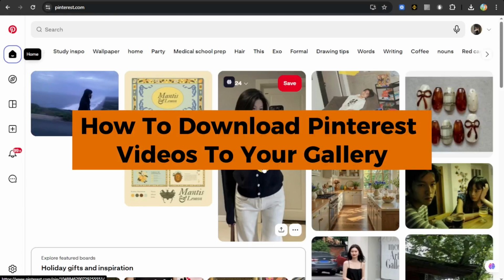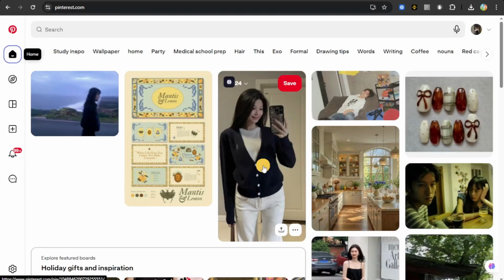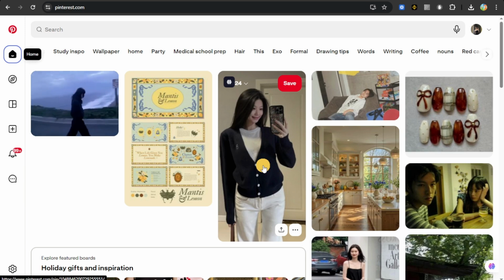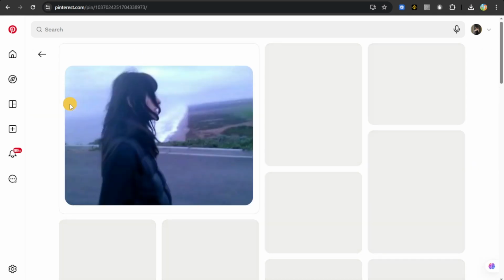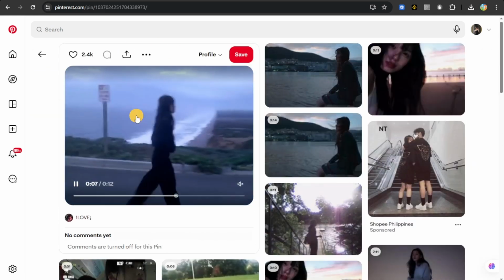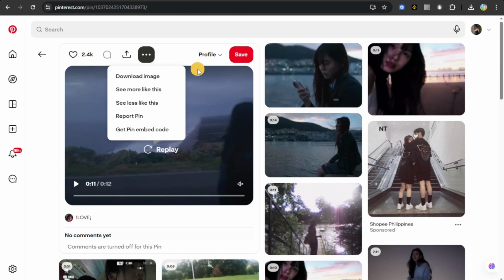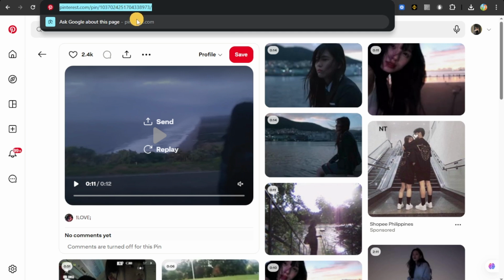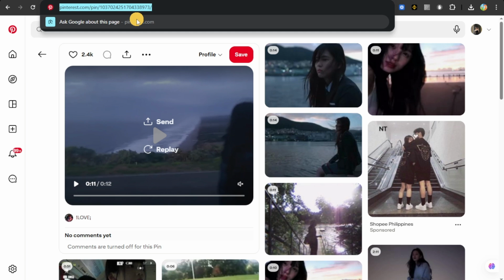How To Download Pinterest Videos To Your Phone Gallery (2026 Guide)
Want to save your favorite Pinterest videos directly to your phone's gallery? In this 2026 tutorial, I'll show you multiple safe and easy methods for how to download Pinterest videos to your camera roll on both iPhone and Android.

While Pinterest has a "Save" feature, it doesn't download videos to your device. I'll guide you through reliable ways to get the video file onto your phone for offline viewing or sharing.

In this video, you'll learn:
✅ Why the Pinterest "Save" button doesn't download to your gallery.
✅ Method 1: Using a free, safe online downloader (No app needed).
✅ Method 2: The best dedicated apps for downloading Pinterest videos.
✅ Step-by-step instructions for both iOS and Android devices.
✅ How to find the downloaded video in your phone's gallery afterward.
✅ Important copyright and etiquette tips for downloaded videos.